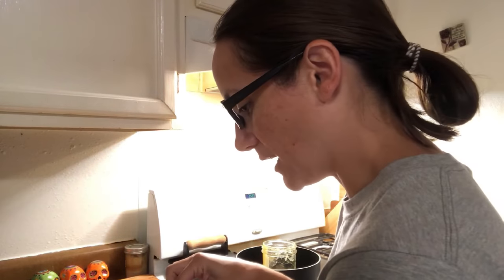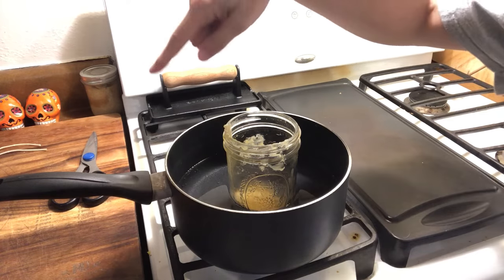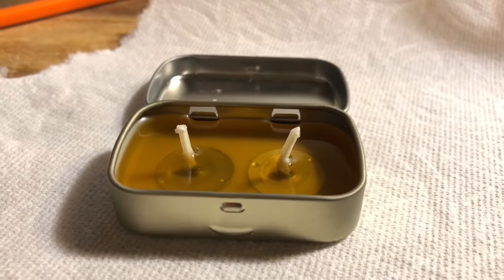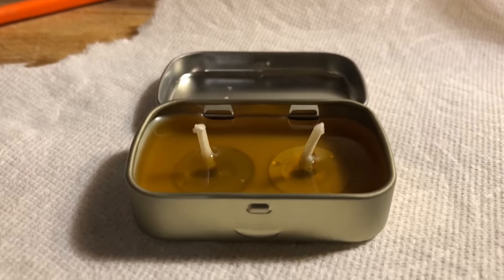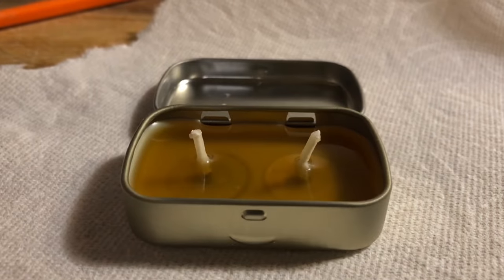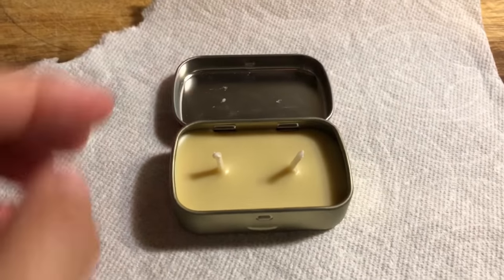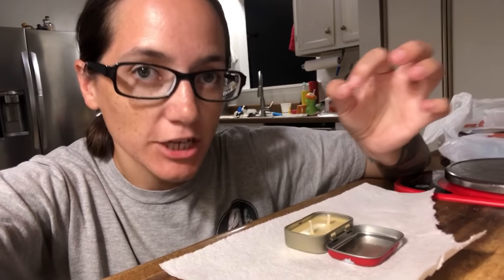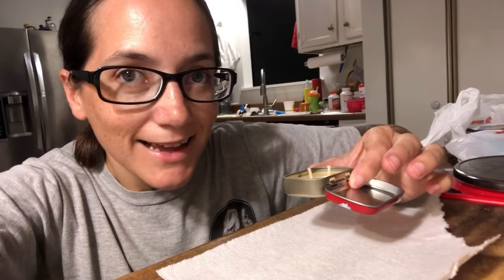DIY MINI ALTOIDS CANDLE [Prepping 365: #20]